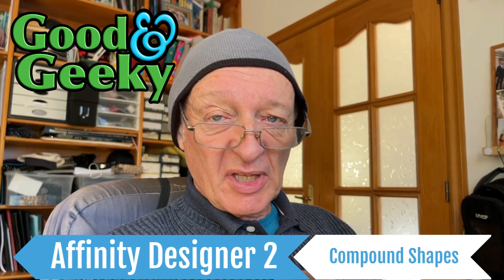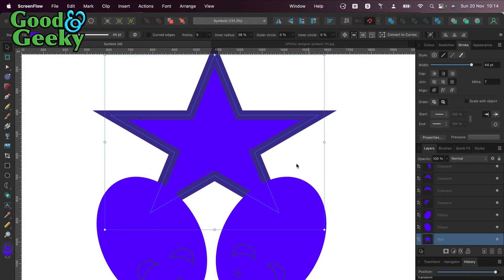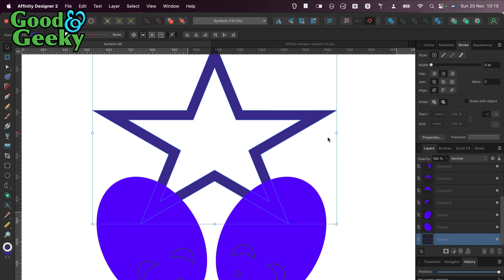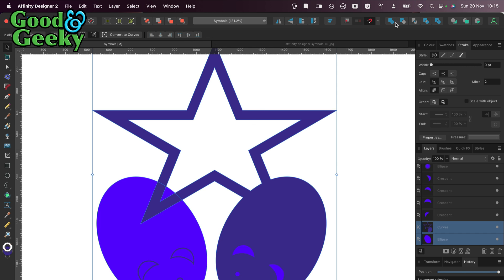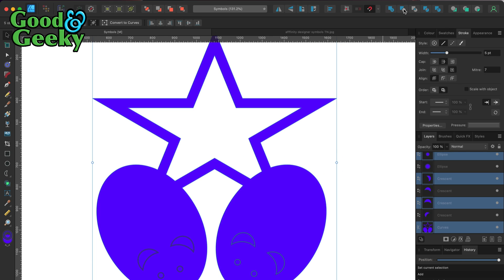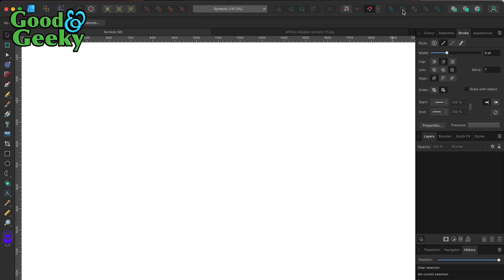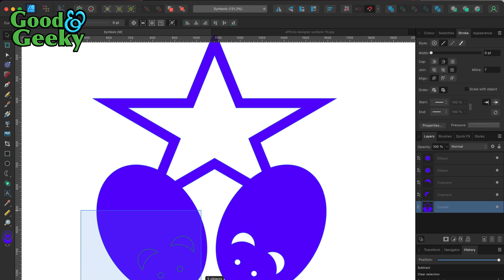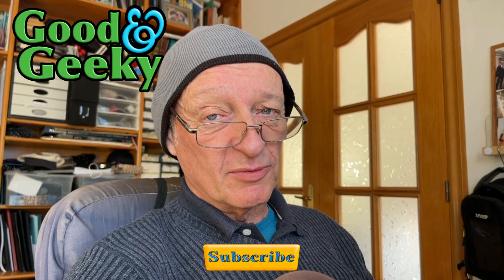How to make Compound Shapes in Affinity Designer 2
Chapters:
00:00 - Intro
00:15 - Using the compound tools
00:26 - Expand the stroke
00:47 - Join shape with the add tool
01:02 - Cut out shapes inside an object
01:28 - What if is goes wrong?
01:39 - Sort out the problem in the layers panel
01:56 - Shape created job done
02:04 - Outro

Although it is nice to have the Shape Builder tool in Affinity Designer version 2 it is still possible to use the compound shape building tools we had previously. They are available as buttons on the menu bar. You can add shapes together, you can who’s one shape to cut it into another shape. It’s also possible to intersect to make shapes from all of the overlaps. It’s even possible just to get the shapes only from where it overlaps and delete everything else.

In this video I show you how to join a couple of objects together. I show you how to cut out shapes inside an object. We see how it can go wrong when you don’t have the objects you want to work with in the right order in your layers. You might need to move what do you want to cut out to be on top of what they are to cut out of to get the effect you’re looking for.

I love my technology - Nissan Leaf 2018 electric car. Using my Apple Mac computer and of course doing amazing stuff with my iPad.